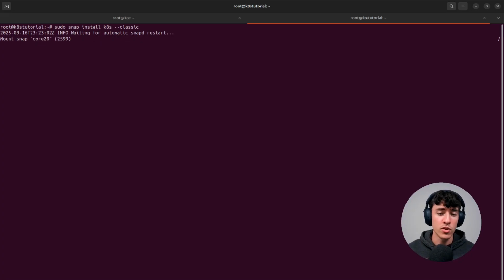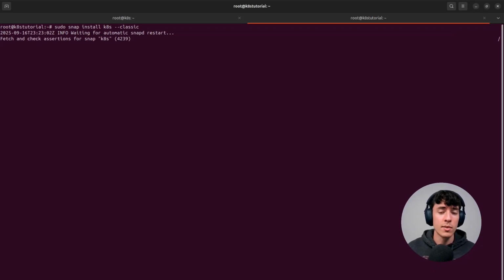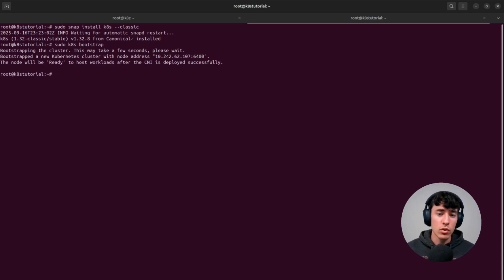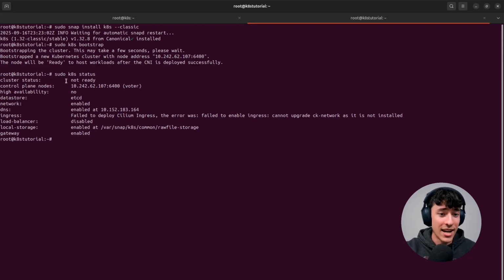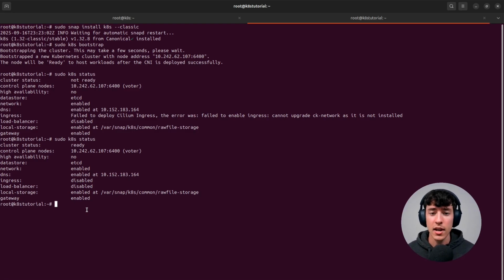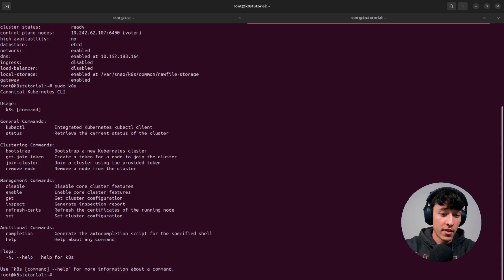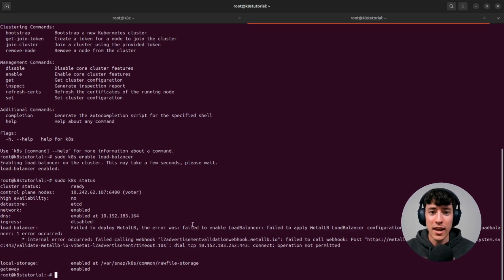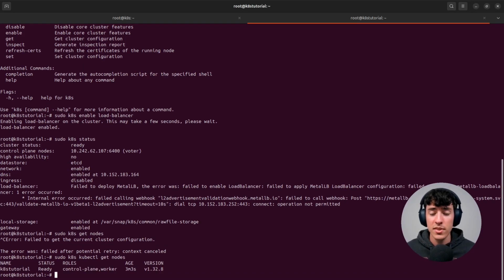How to Easily Install & Deploy a Kubernetes Cluster | Kubernetes Tutorial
Easy Kubernetes installation & deployment tutorial for Linux devices.